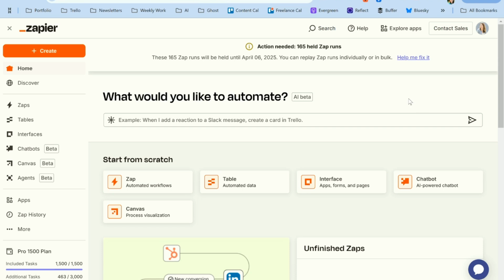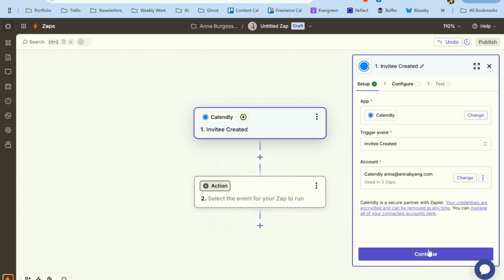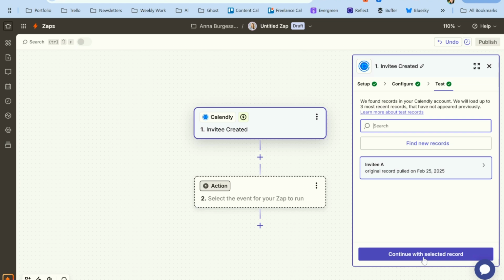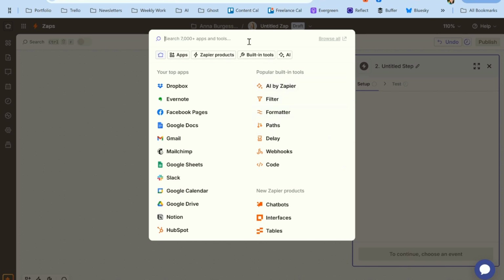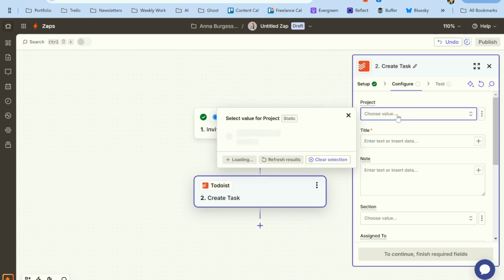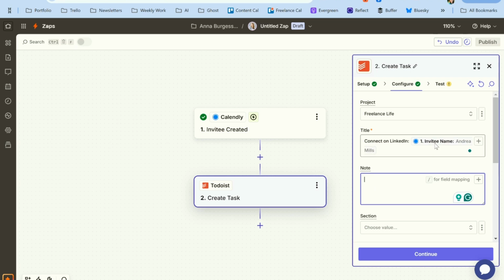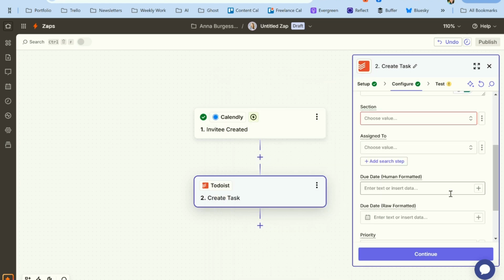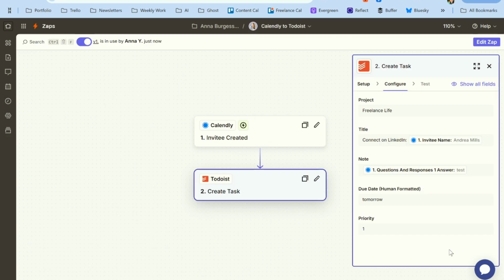Getting Started With Automation (via Zapier)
Are you intimidated by automation tools like Zapier?

This video walks you through step-by-step how to set up a Zap.

You'll learn how to select apps and map fields between your two apps.